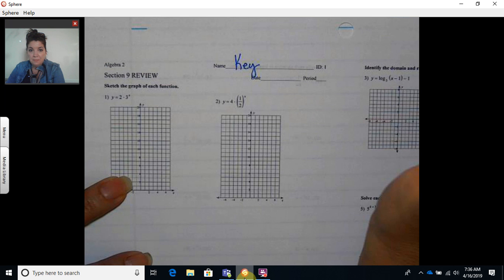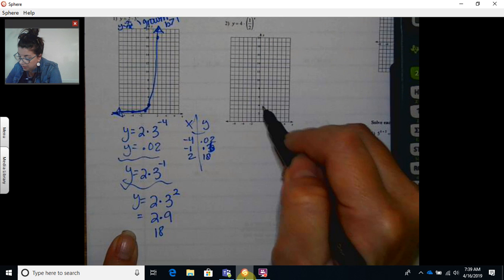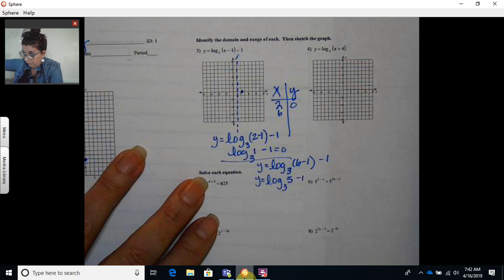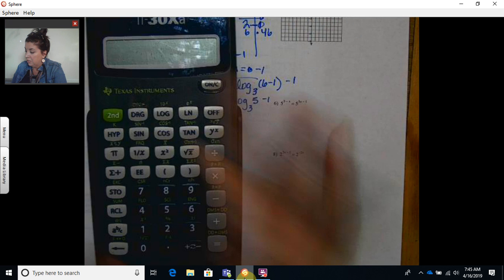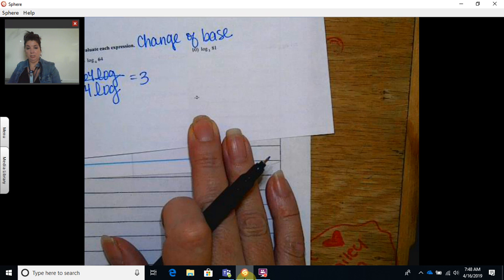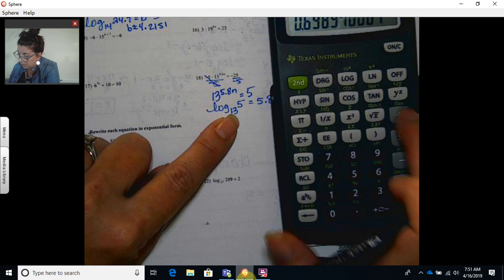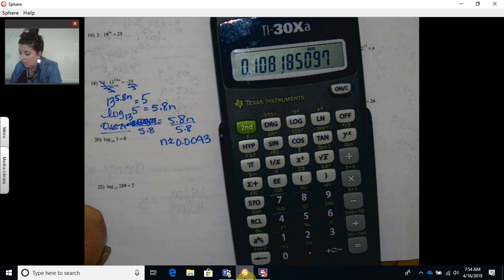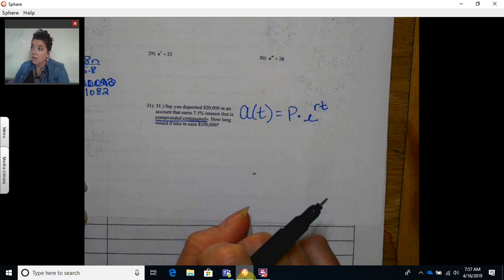Review for section 9 test